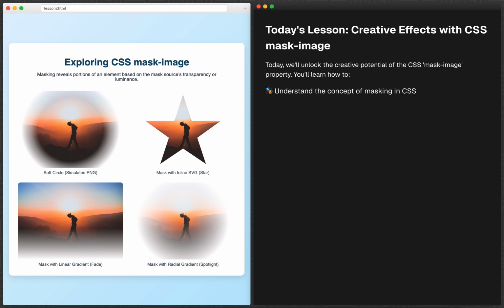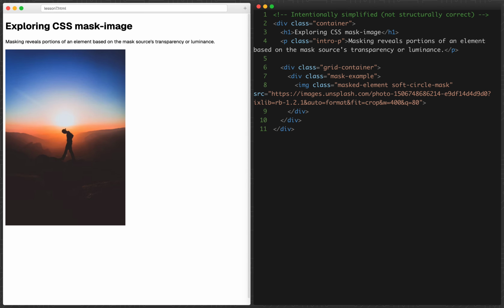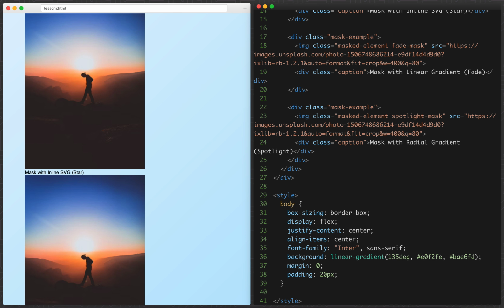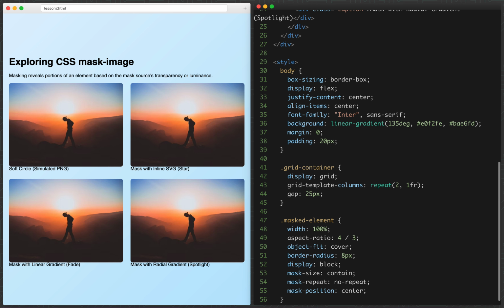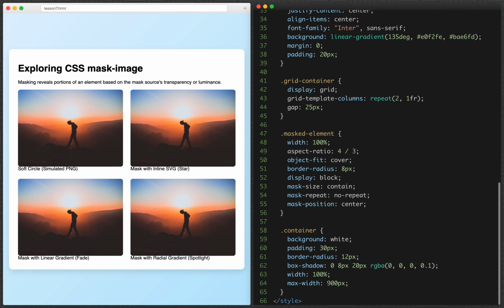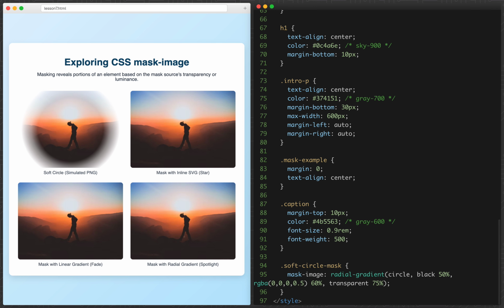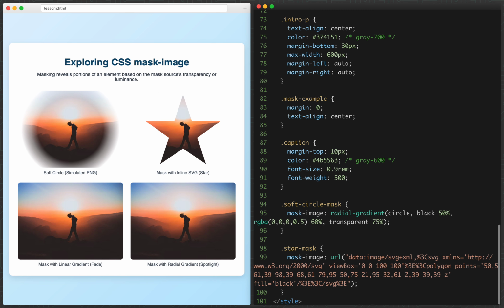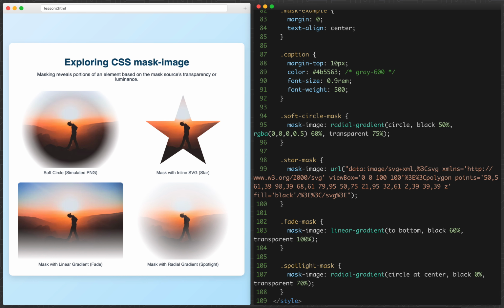🎭 Exploring image masking in CSS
In this video we explore how mask-image can be used in CSS to mask parts of an image.